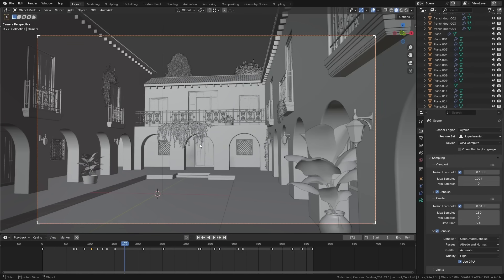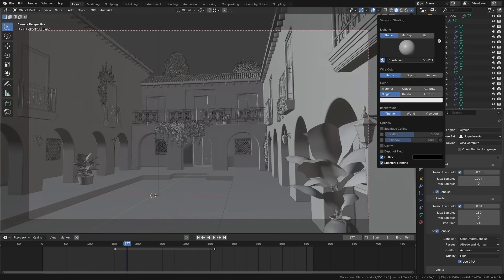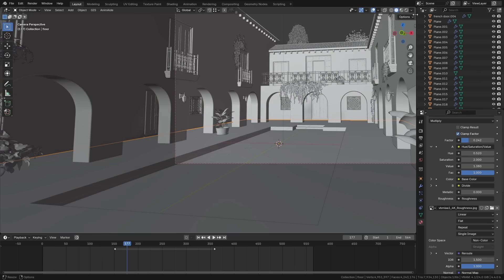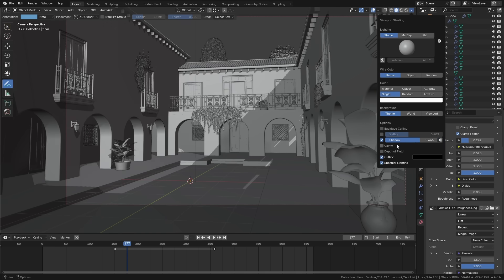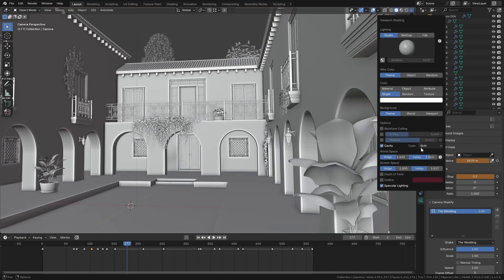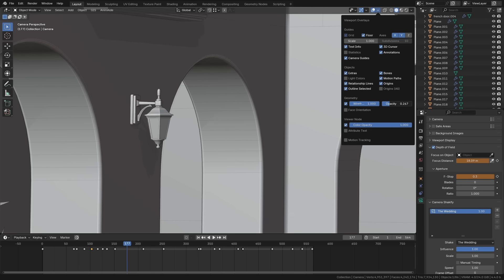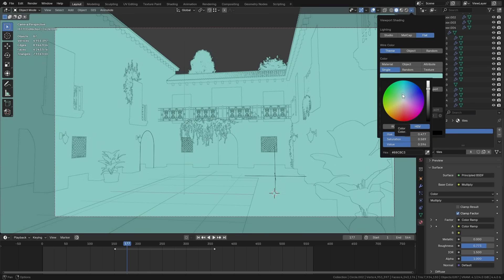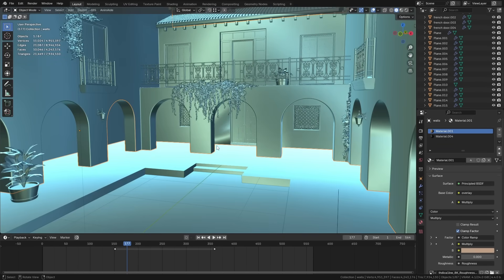You Won't BELIEVE What Blender's Viewport Can Do!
The flash sale is over but you can still save 25% with the code JULY25